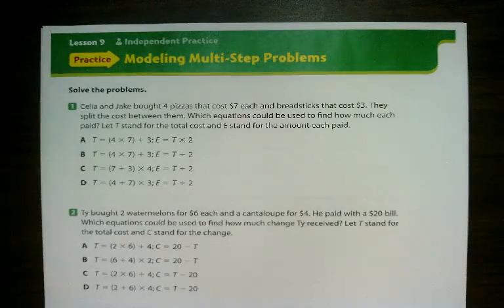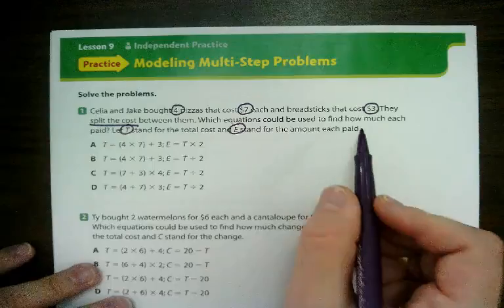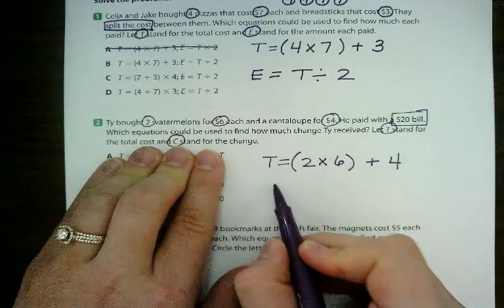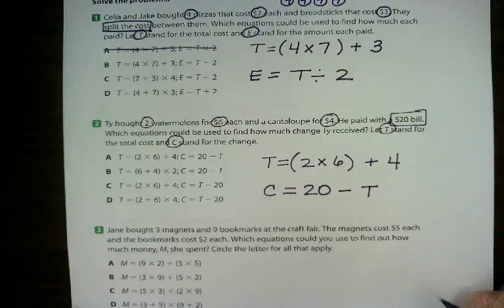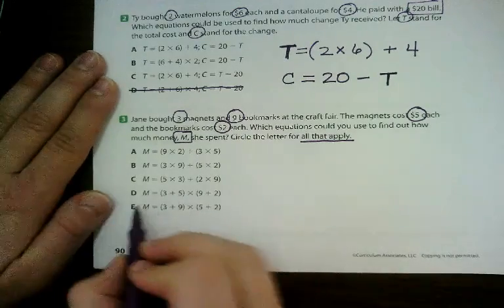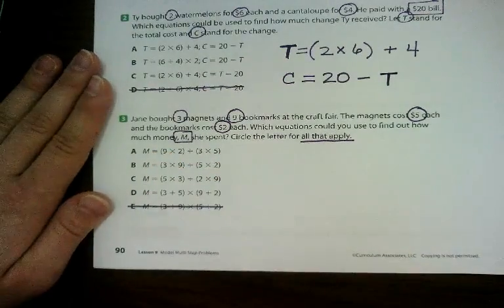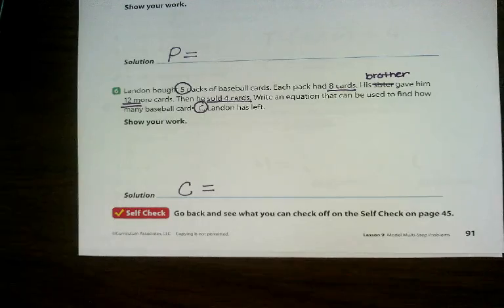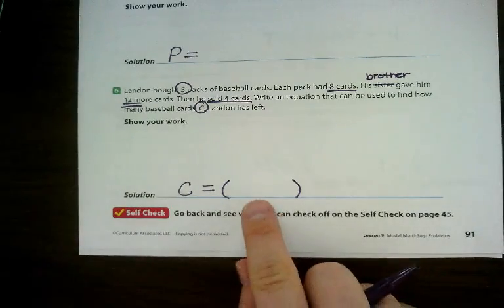Friday Math Lesson